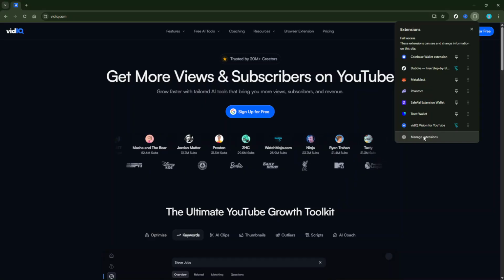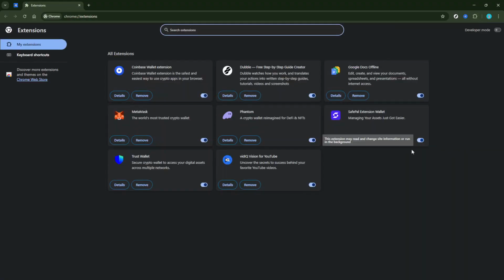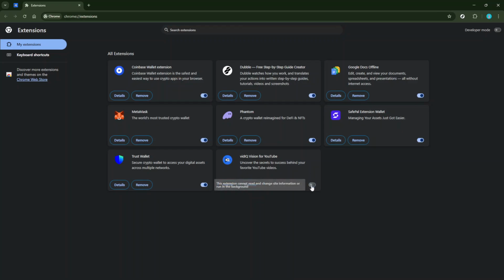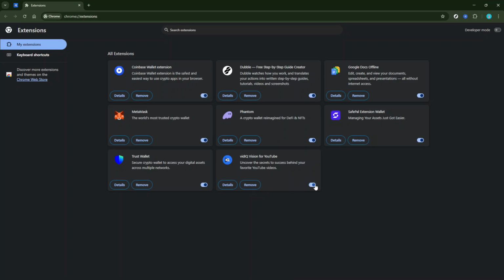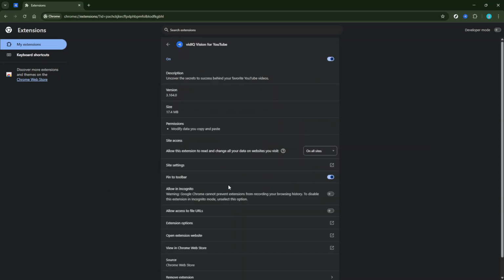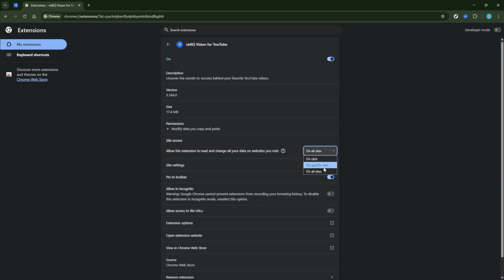How To Fix Vidiq Extension Not Working On Youtube [2026 Guide]